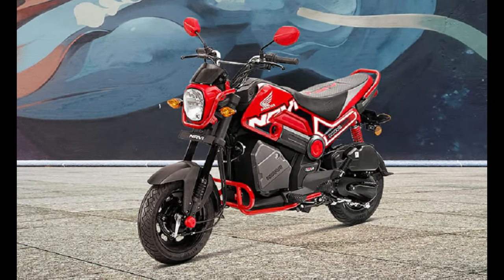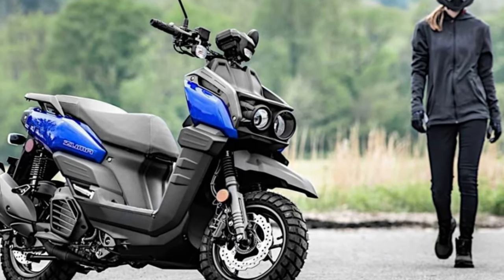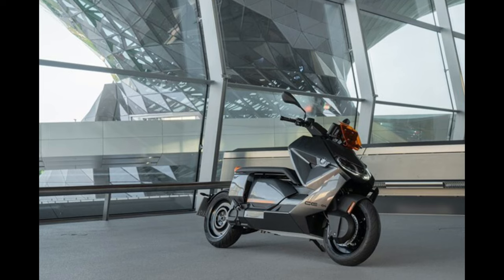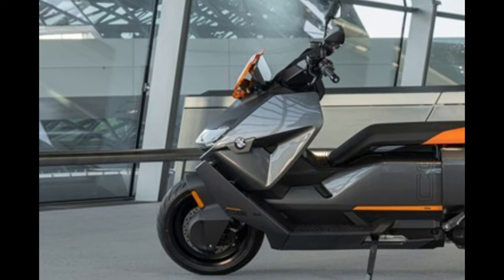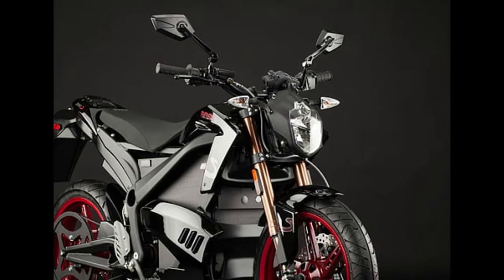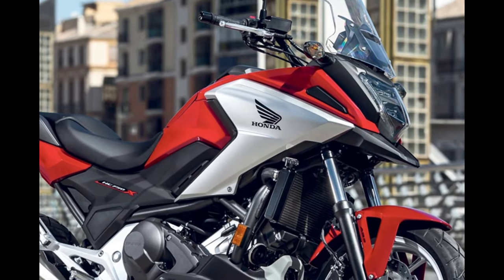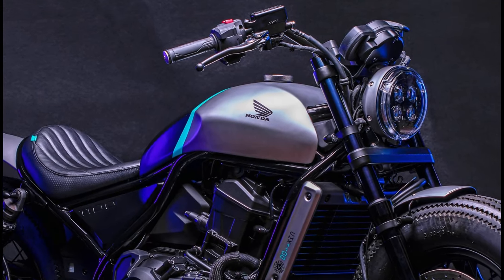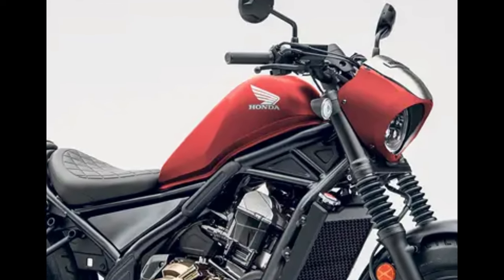6 Automatic Motorcycles That Are Perfect For Newer Riders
in video 6 automatic motorcycles that are perfect for newer riders a detailed top 6 automatic motorcycles that are perfect for newer riders video, do tell us what you guys think of this list in comment section, and dont forget to subscribe , Thank You.

Video by Pavel Danilyuk https